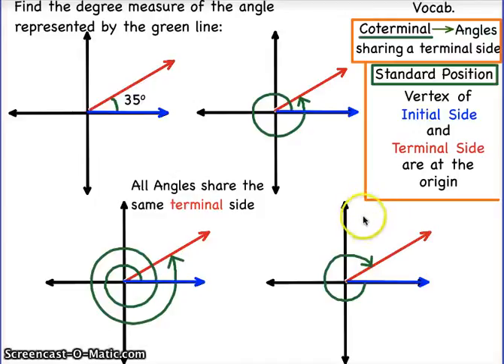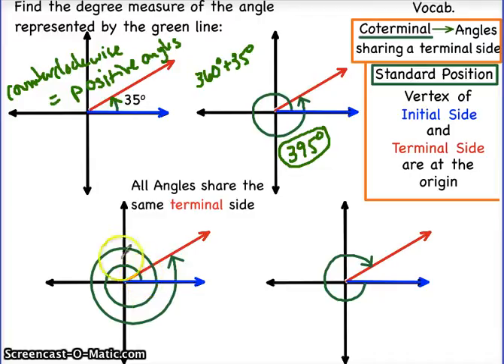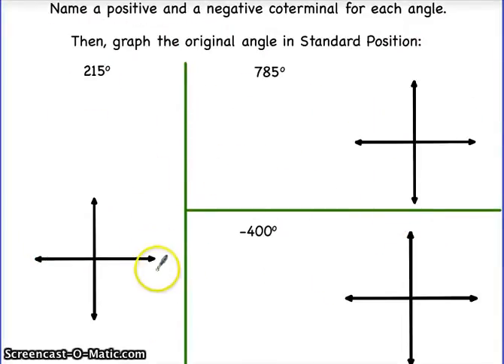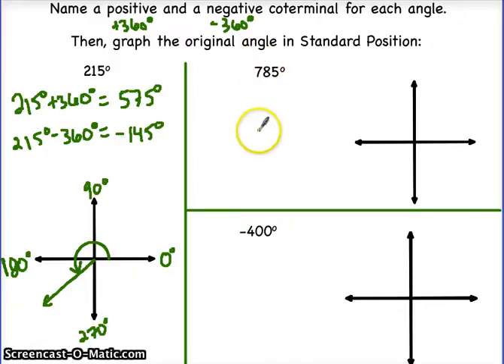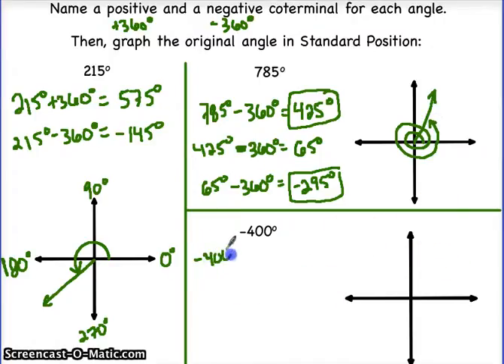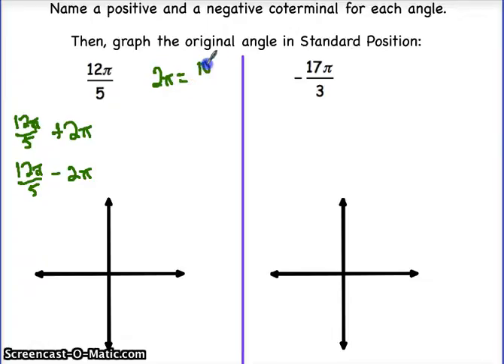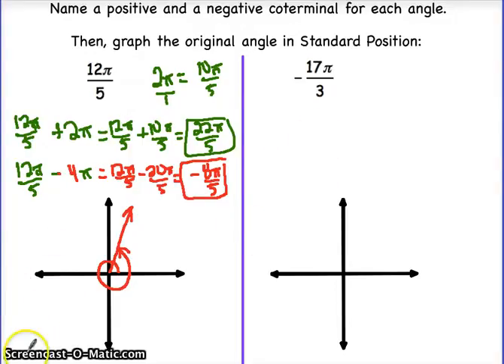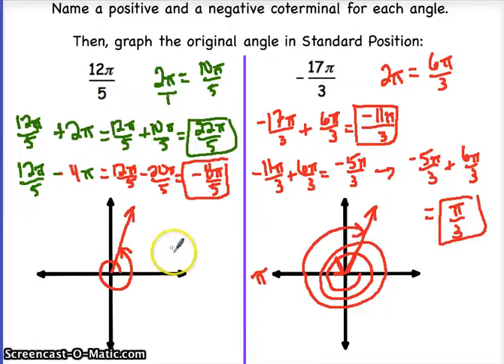A2 13 2 Coterminal Angles